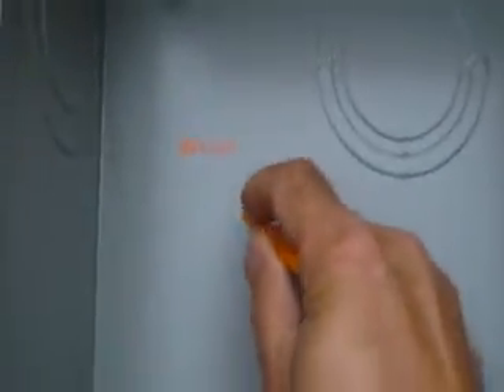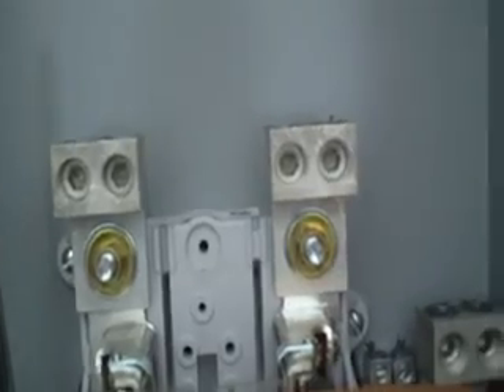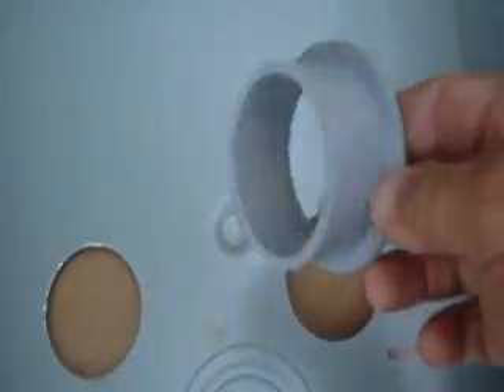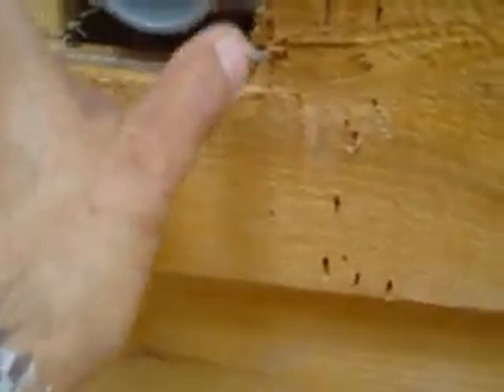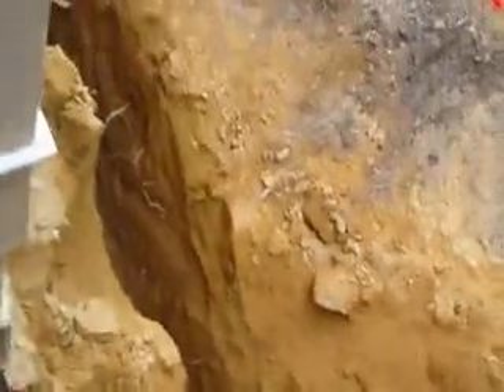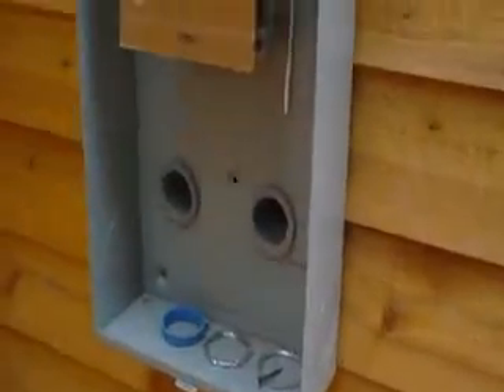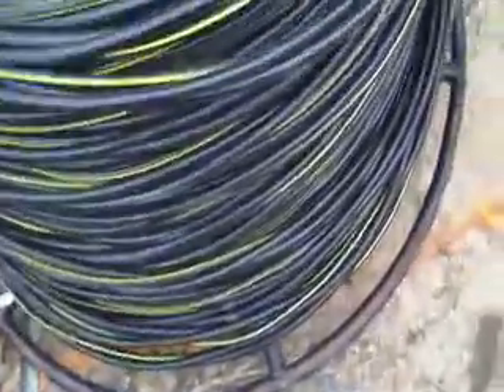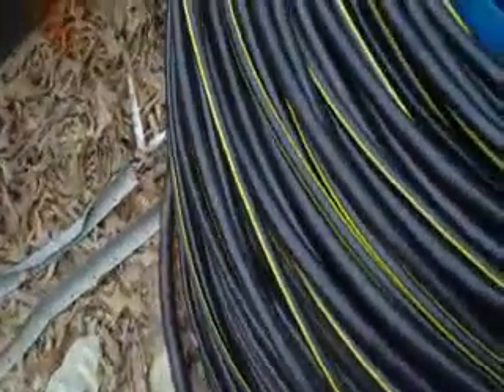400 amp meter base(Buck Parrish Electric)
400 amp meter base mounted behind two 200 amp panels.
This meter base is rated for 320 amps